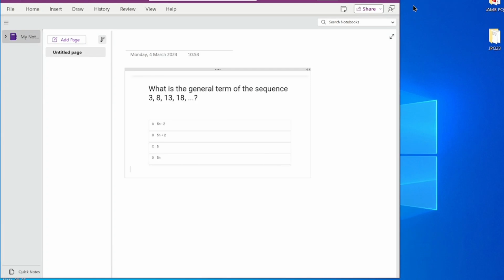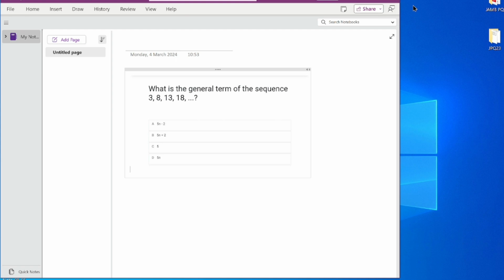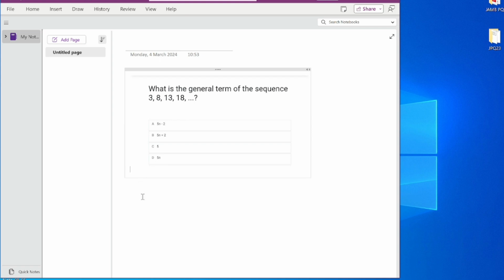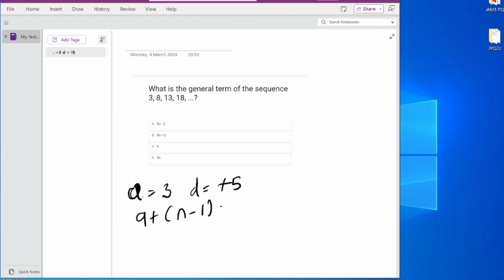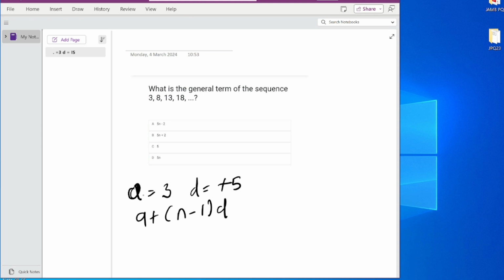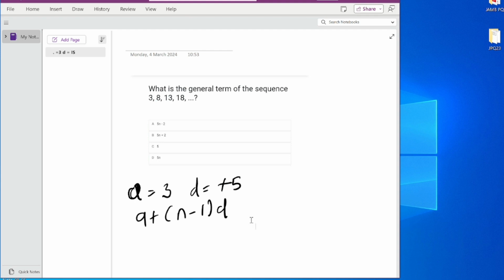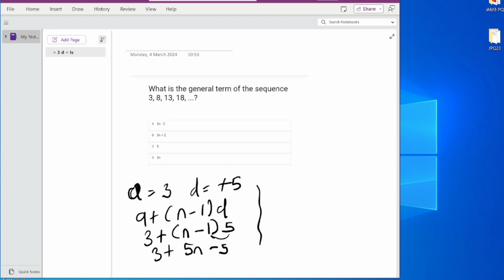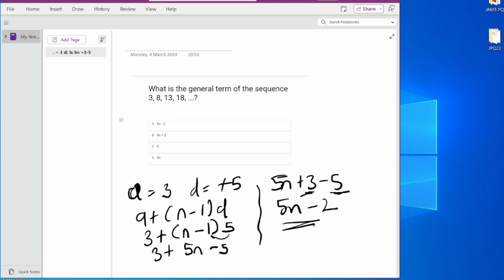1. JAMB UTME 2023 MATHS: ARITHMETIC PROGRESSION; The nth Term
What is the general term of the sequence 3, 8, 13, 18, ...?

enika's, ARITHMETIC PROGRESSION
enika's, AP
enika's, sequence